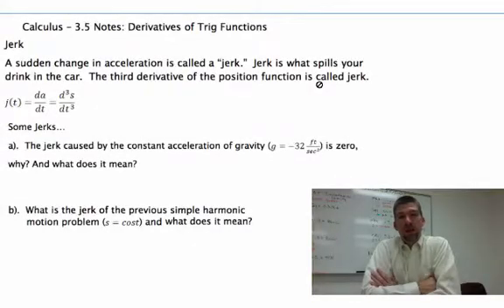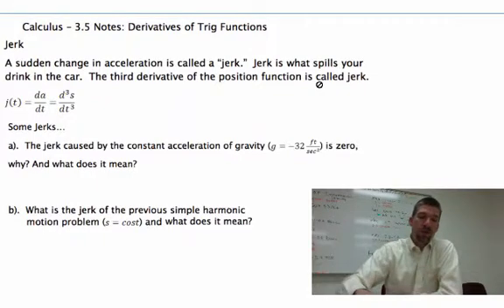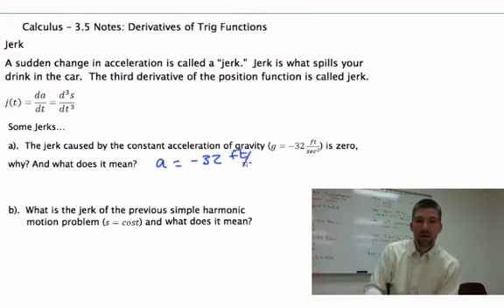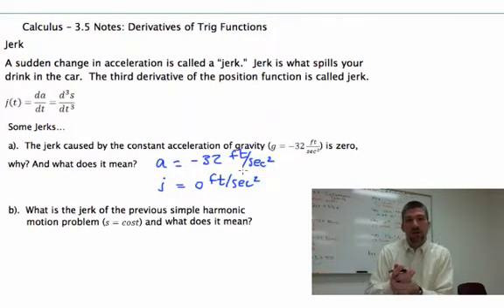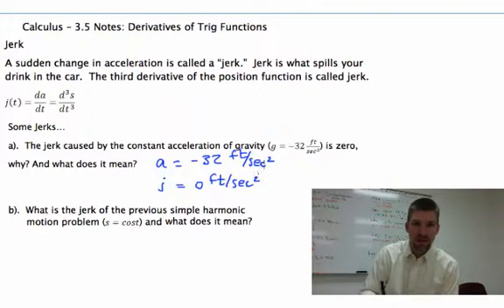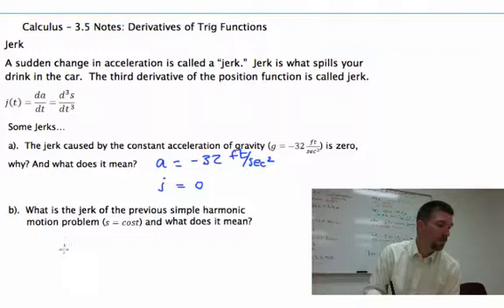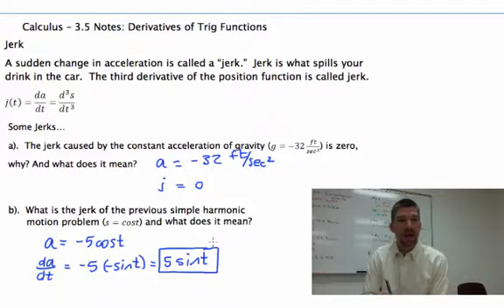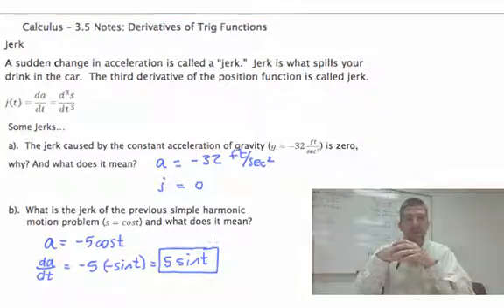Calculus - 3.5 Notes Example 3: The Calculus of a Jerk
Using calculus to find the equation for a jerk.